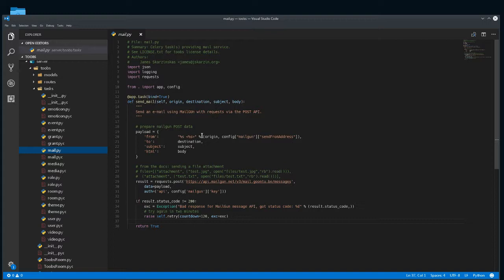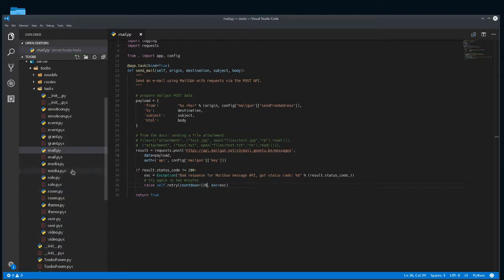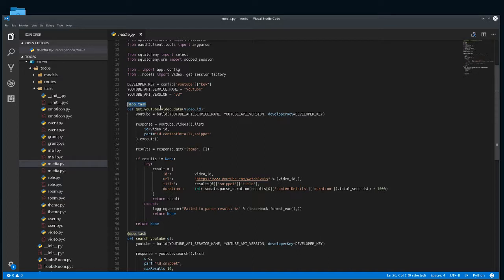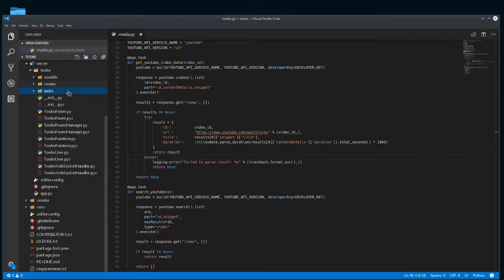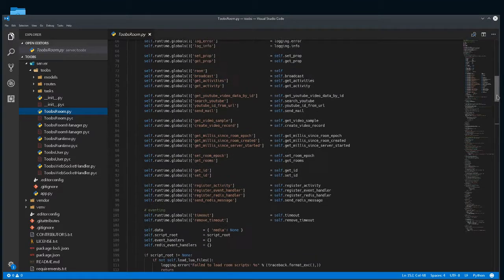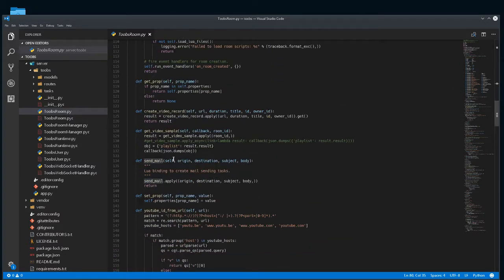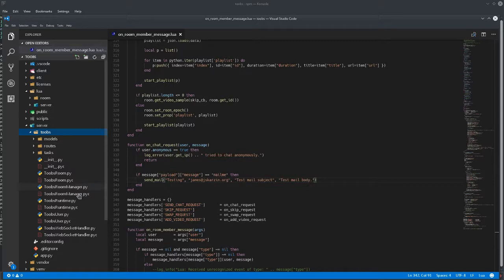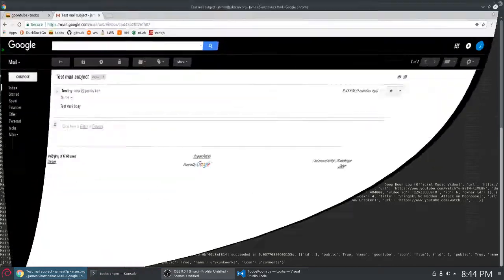Synchronous and asynchronous tasks with Celery, Python, Lua bindings